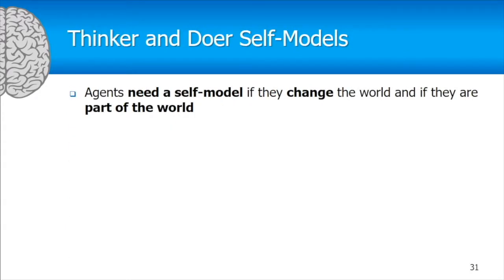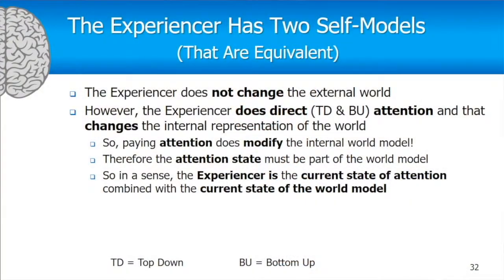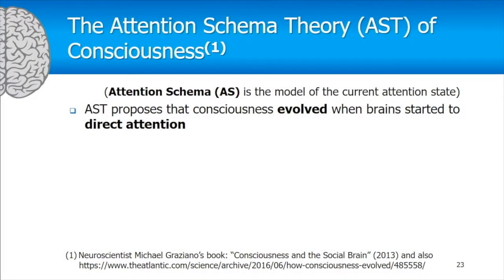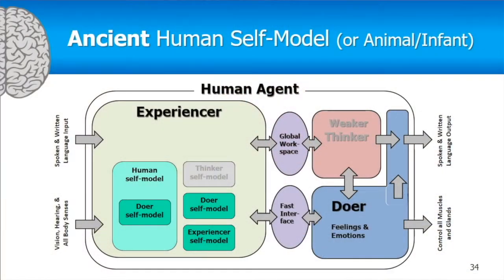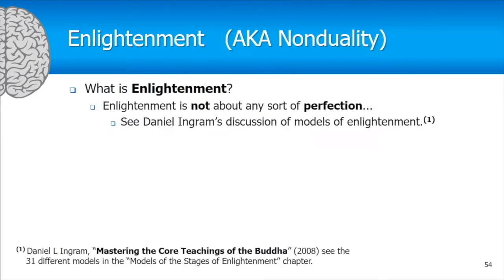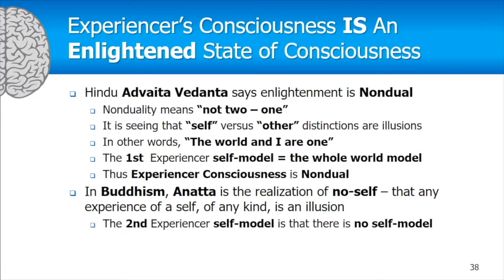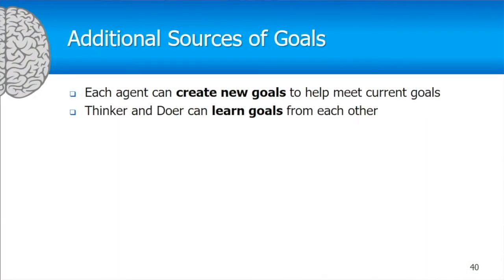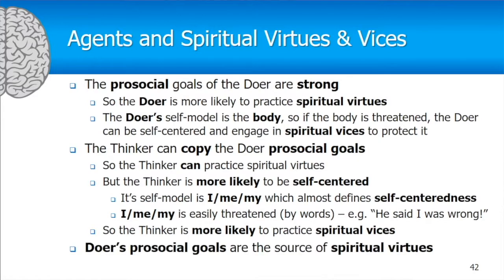Part 5 of 8: Agent Self-Models and Goals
Spirituality Explained: The self-models and goals of the Thinker, Doer, Experiencer and Human Agents are described. The strong social goals of the Doer are the source of spiritual virtues. This playlist was created from two talks presented in July 2017.